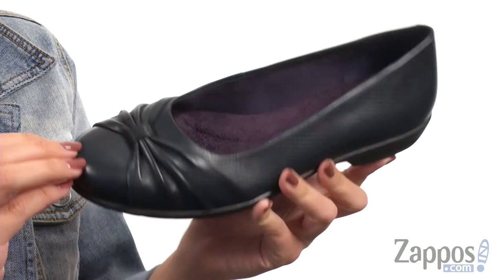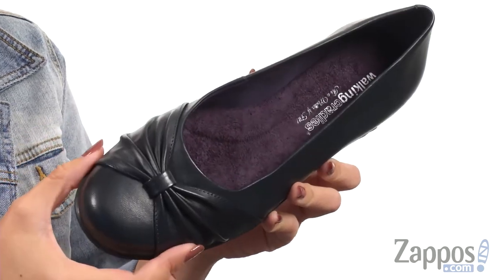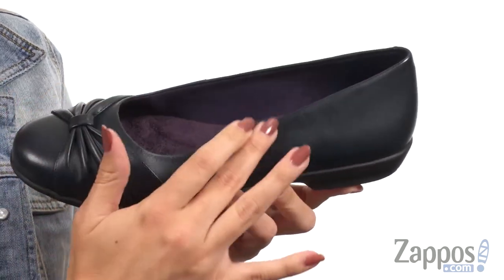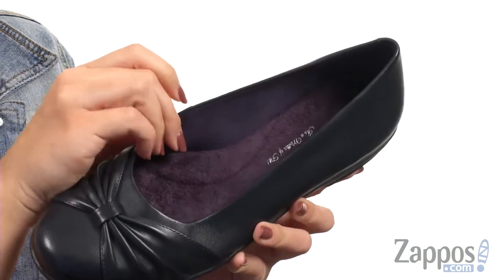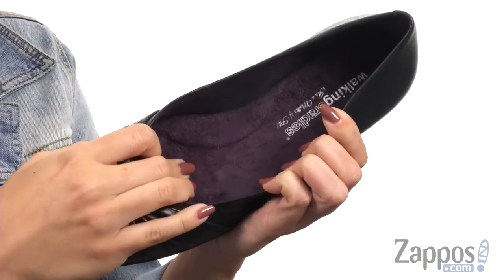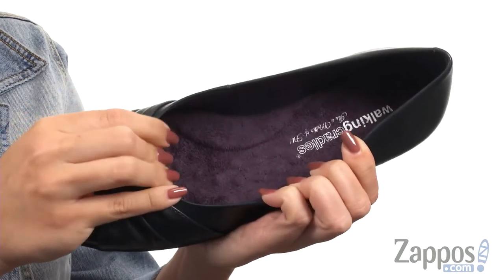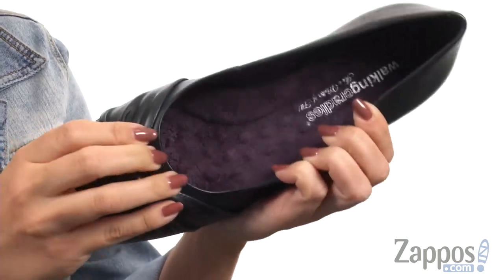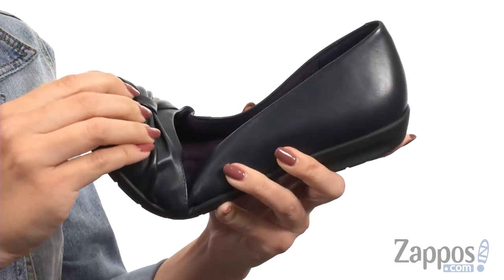Walking Cradles Fall SKU: 8973078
Fall head-over-heels for total comfort with the shoe of the season from Walking Cradles&reg;.
Premium leather uppers with a pleated bow at vamp and a round toe.
Soft and breathable fabric linings.
Open-cell, non-compacting latex footbed features Tiny Pillows&reg; for increased cushioning and support.
Lightweight and flexible rubber outsole.
Imported.